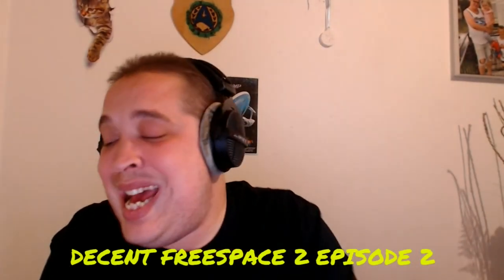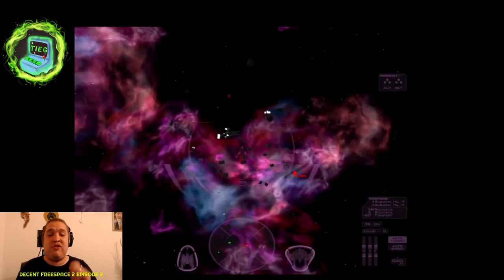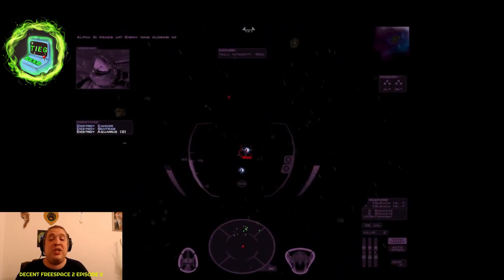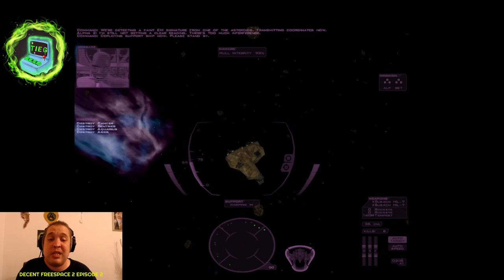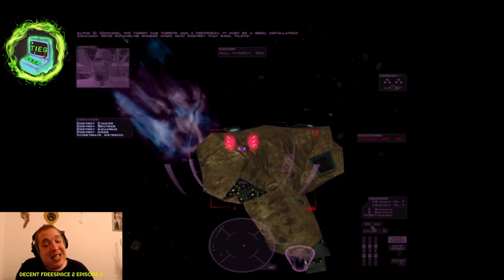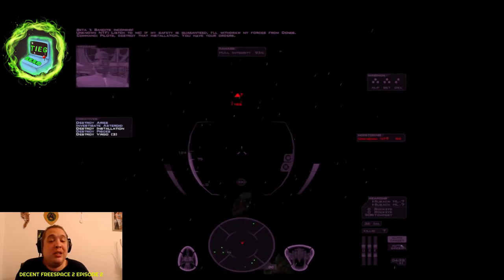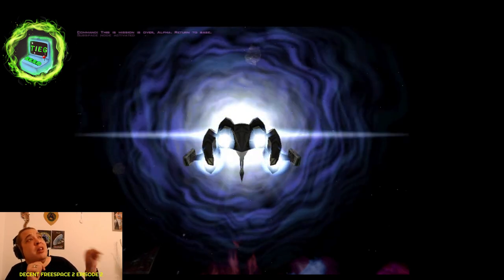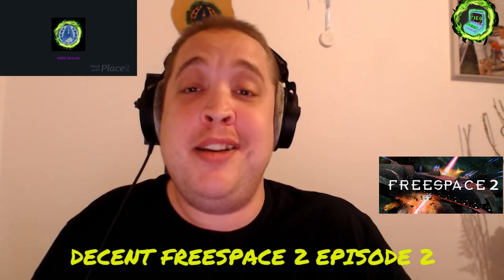DECENT FREESPACE 2 EPISODE 2 HOW TO DISGUISE A WARSHIP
EPISODE 2 OF DECENT FREESPACE 2

LETS SEE HOW THE NTF DISGUISE THEIR WARSHIPS